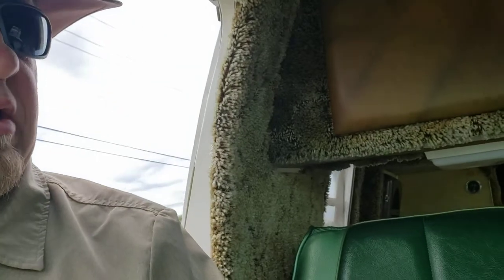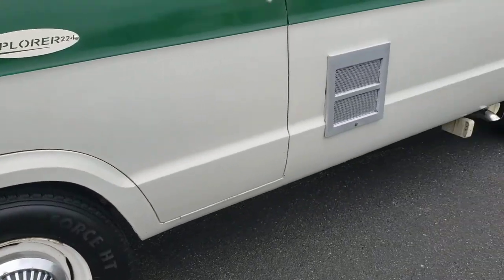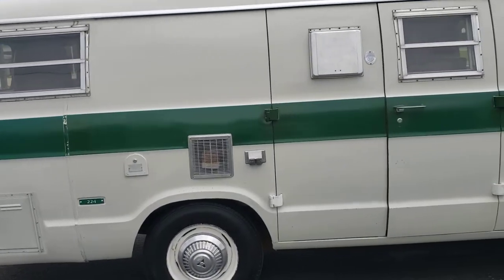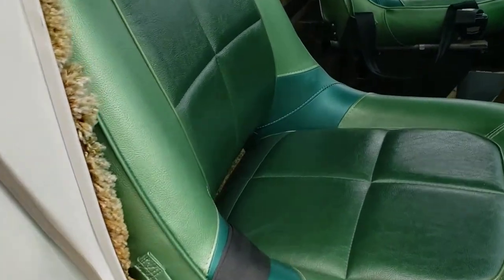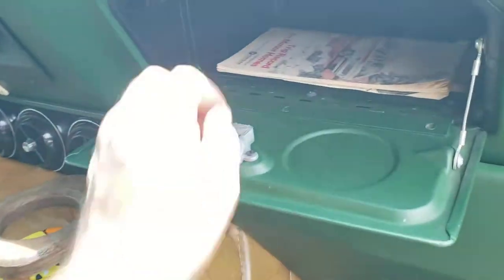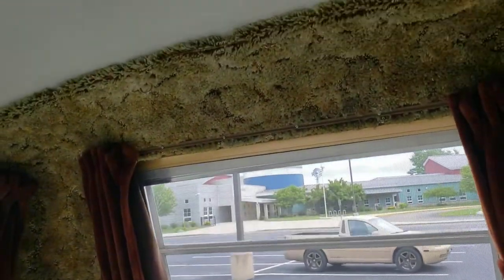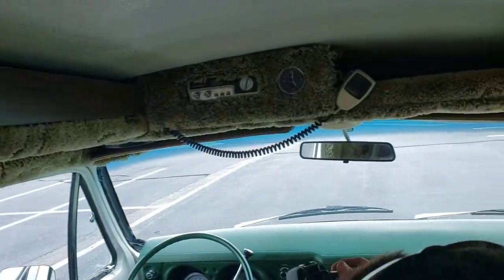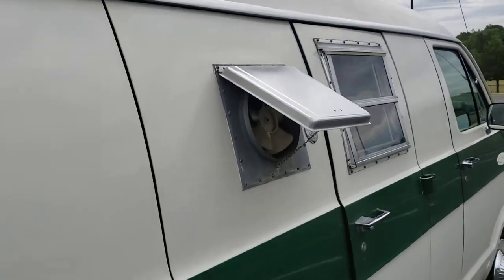SOLD! 1973 Dodge Xplorer Vintage, Original , Class B Camper Van. FOR SALE!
SOLD!

For sale and Going on Ebay 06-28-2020, is this incredibly nice and hard to find 1973 Dodge Xplorer Class B Camper Van. .